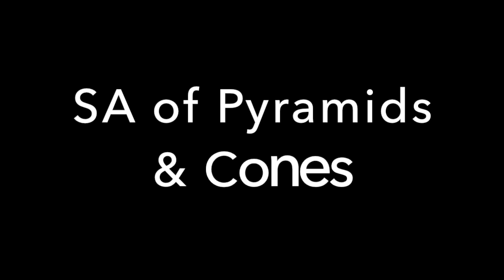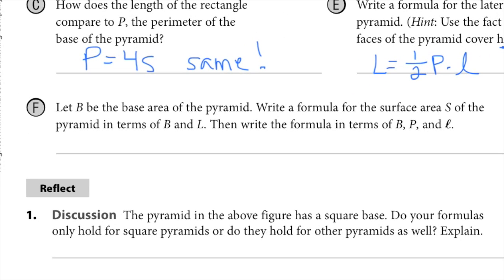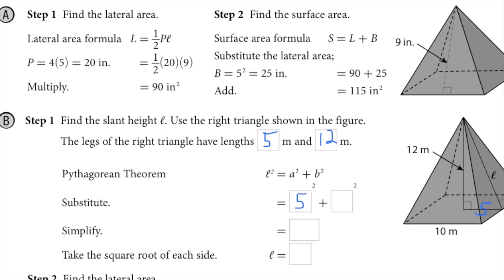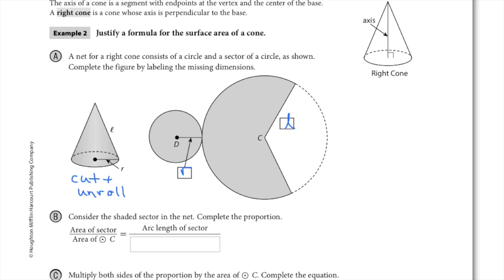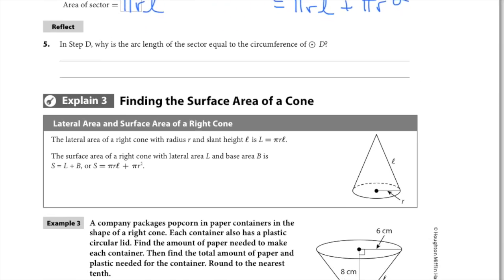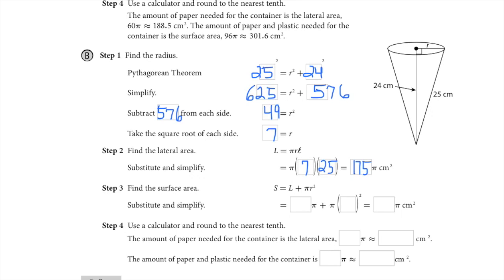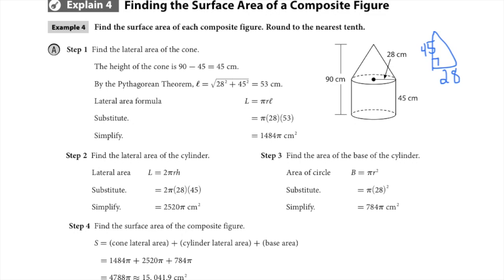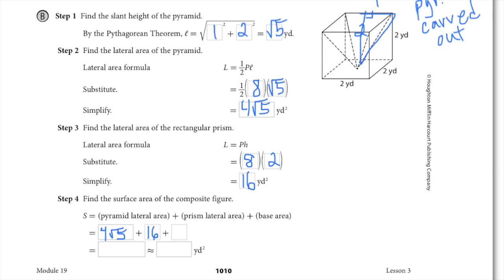HMH Module 19-3 SA Pyrs Cones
This video is about Video 10C Mod 19-3 SA Pyrs Cones